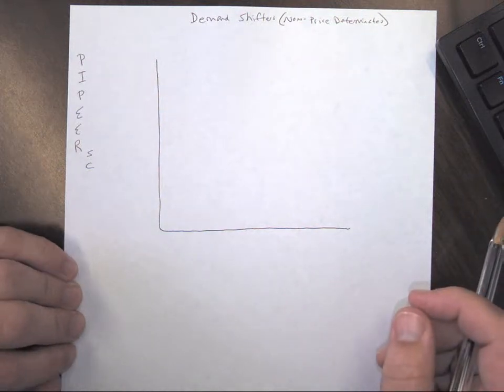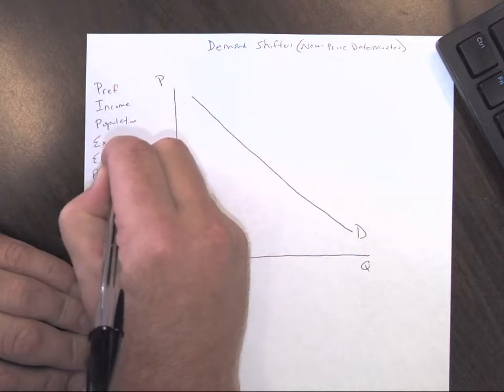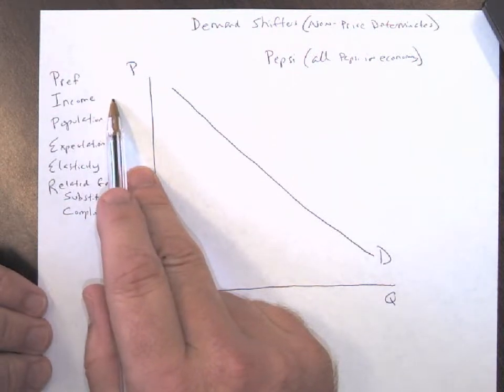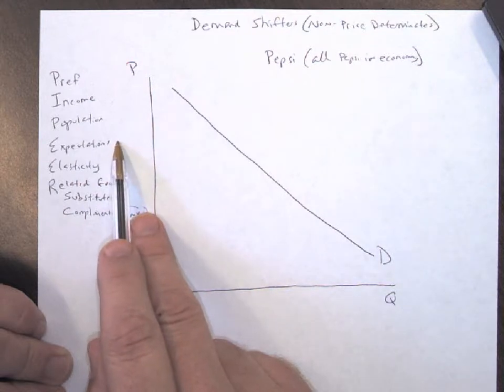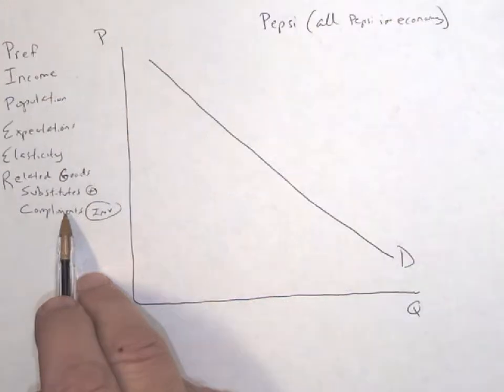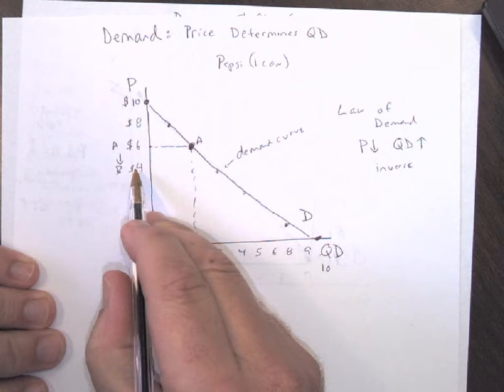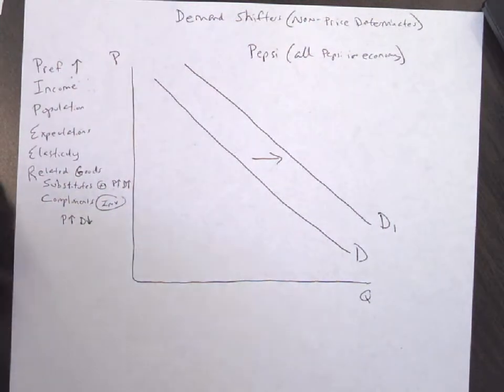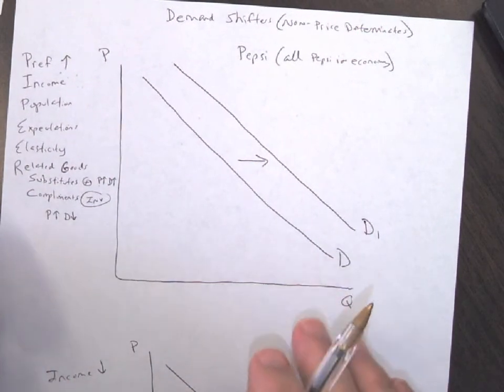Demand Graph economics Shifters PIPEERsc non price determinates of demand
Supply and Demand shifts
Shift of Demand
Change in Demand